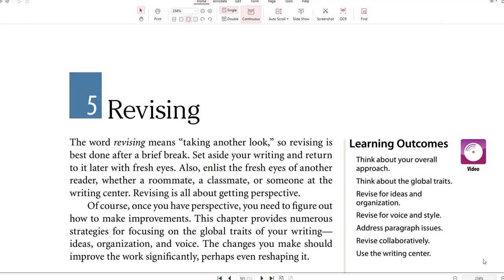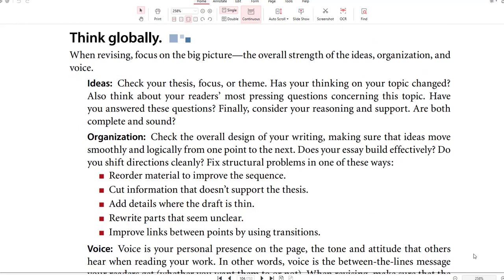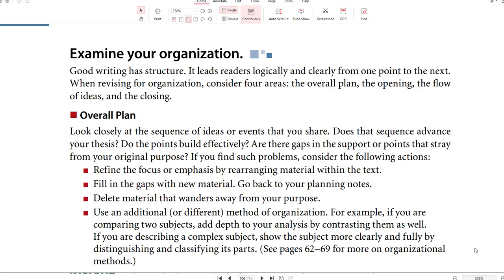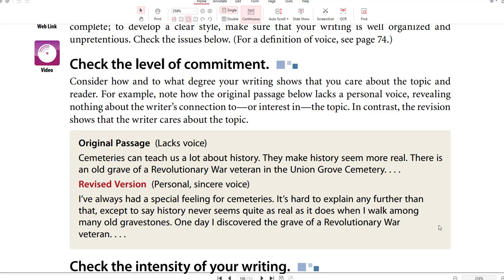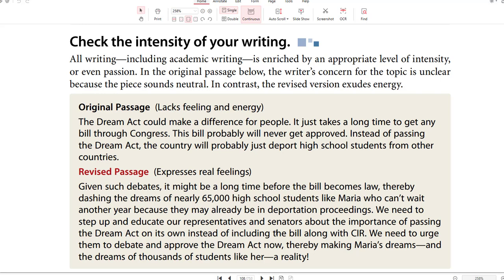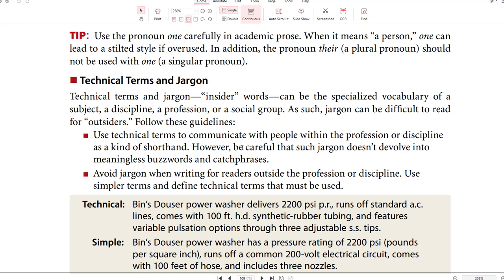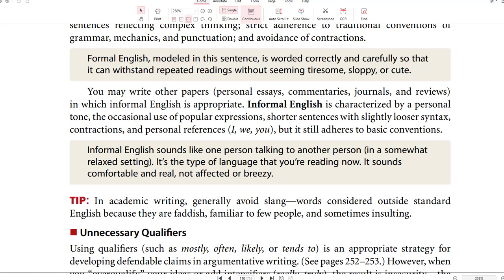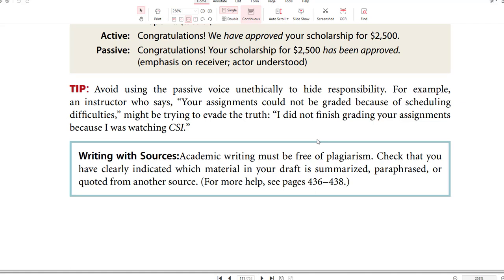Essay Revision- The College Writer A Guide to Thinking, Writing and Reading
This video goes over different ways to revise an essay.